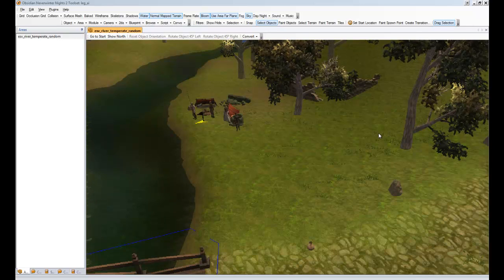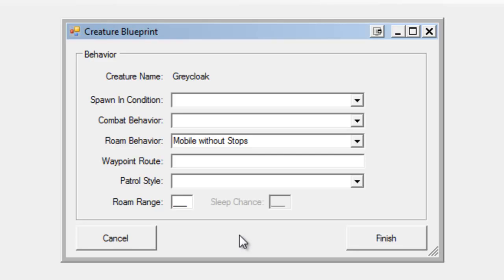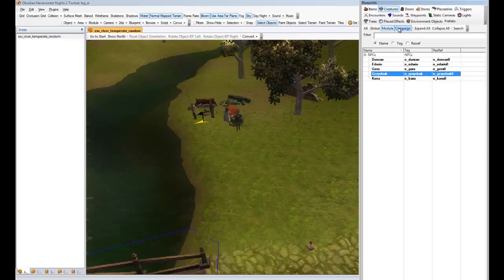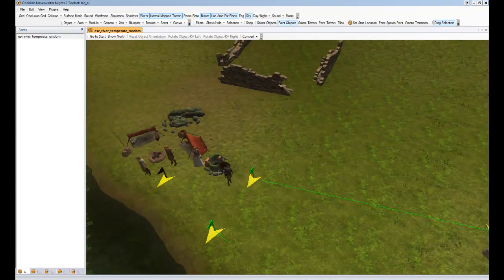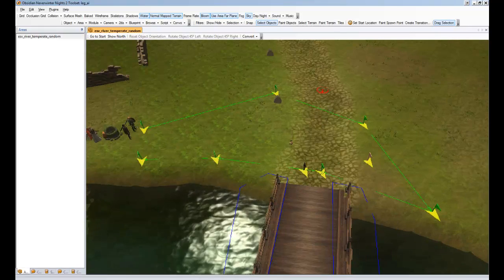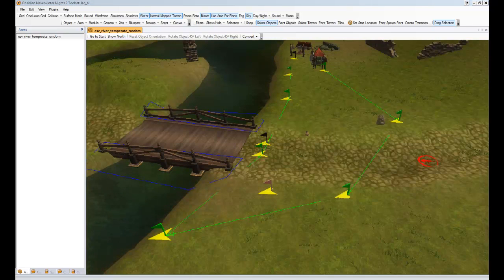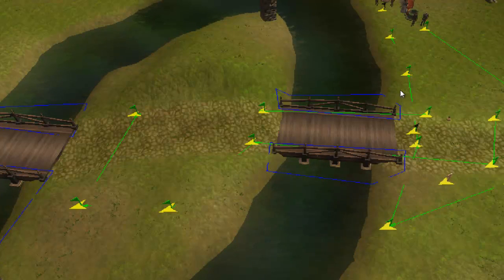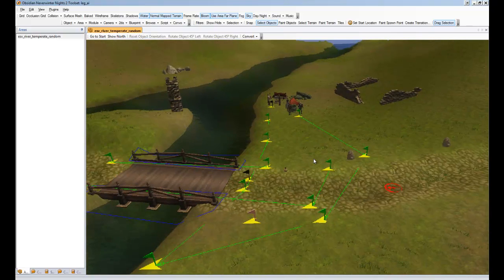Legends AI Plugin Walkthrough 3 of 9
This is the video walkthrough for the Legends AI plugin v1.6 for NPC's and combat. for the download.